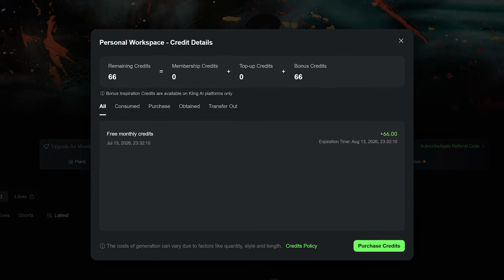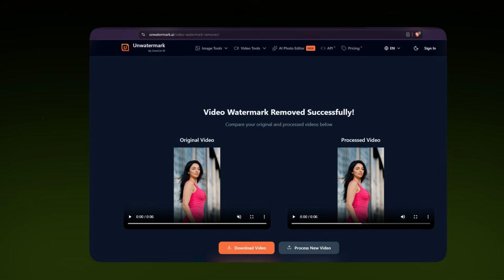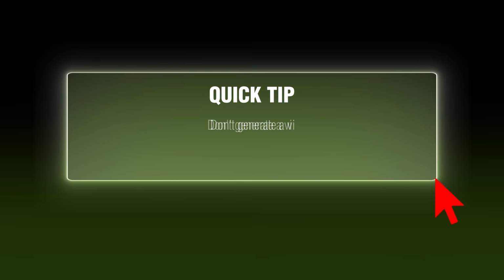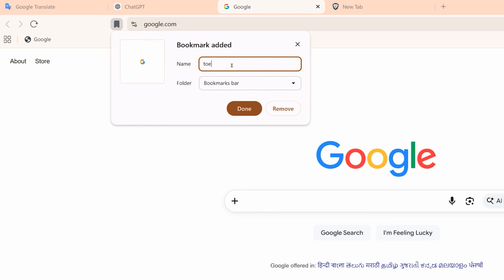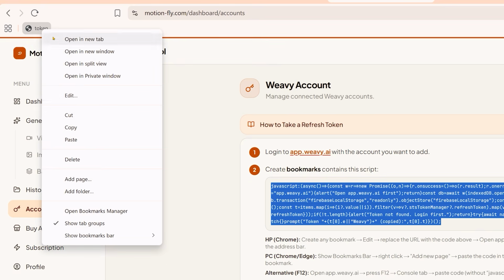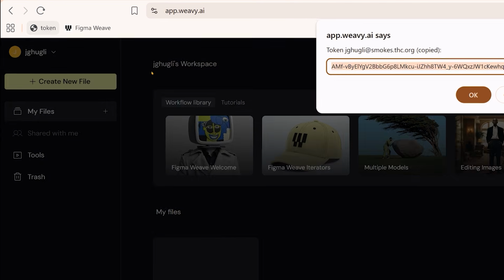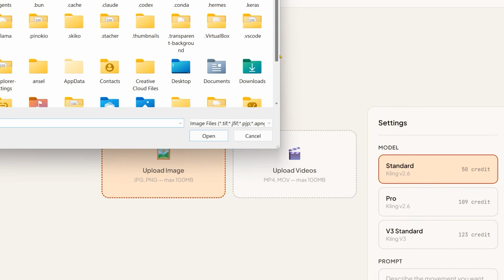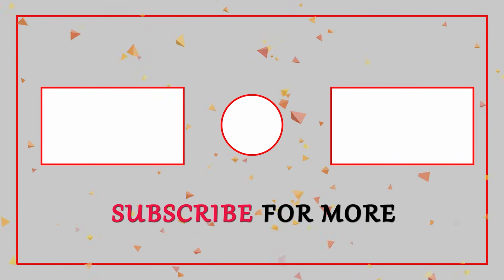Top 3 Sites to Make Motion Control Videos FREE & Unlimited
Want to create motion control AI videos without paying for expensive tools? In this video, I'll show you the Top 3 FREE websites that let you generate stunning AI motion control videos with unlimited usage.